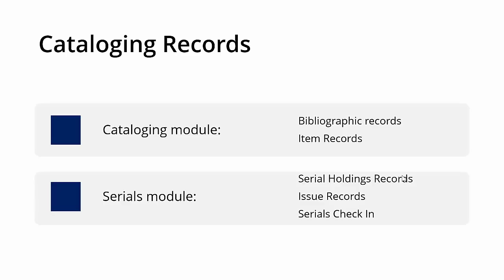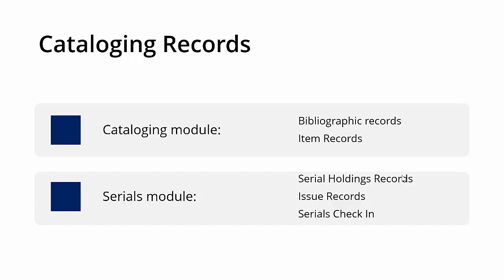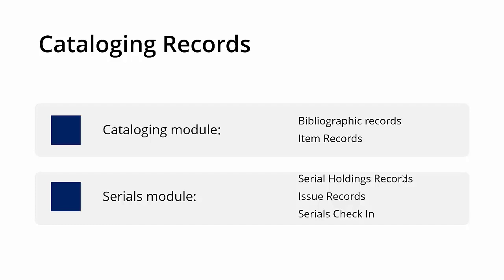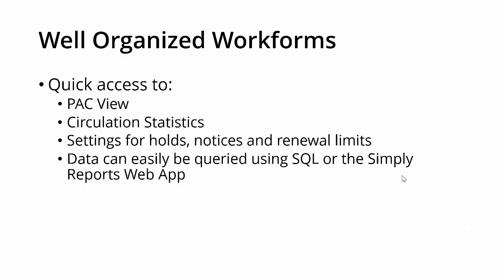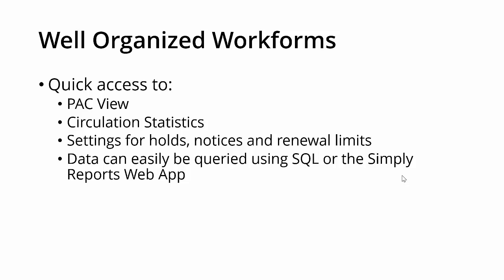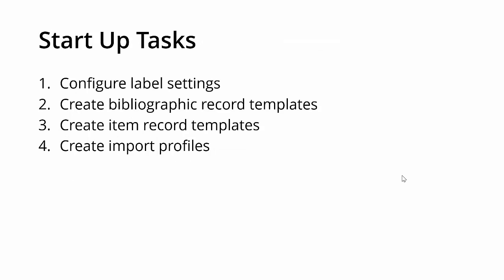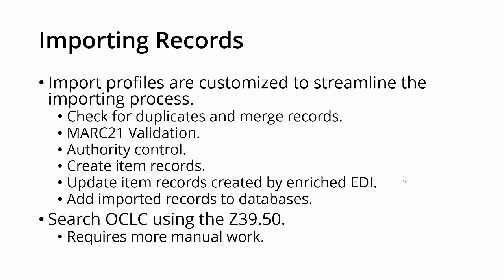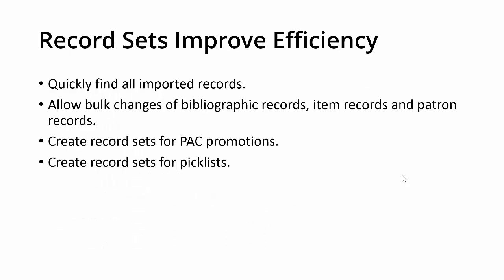Overview of Cataloging in the Polaris Client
This video provides an overview of concepts used in the cataloging course.